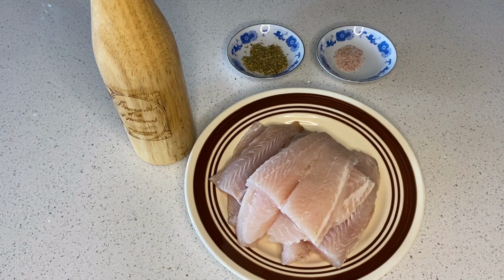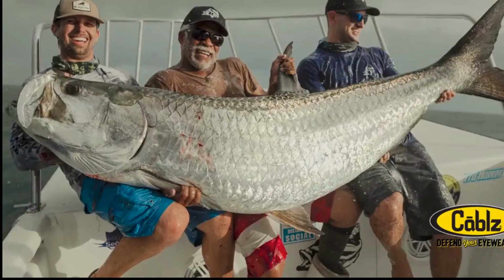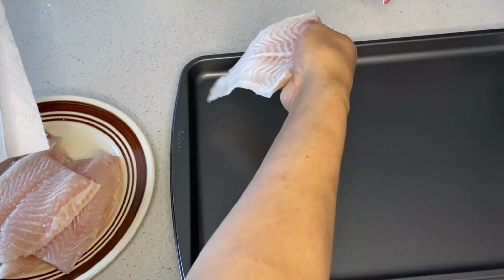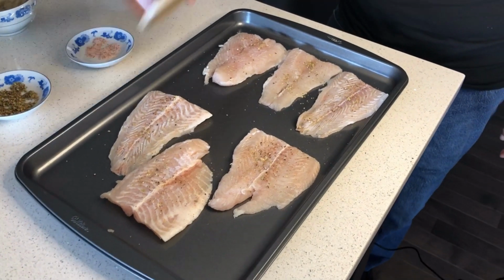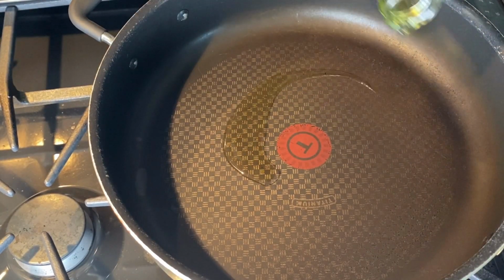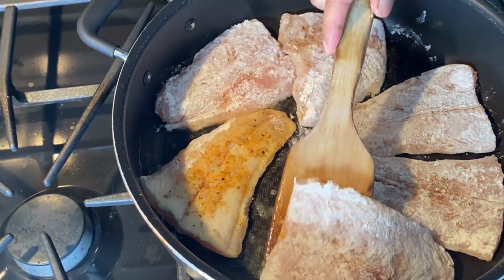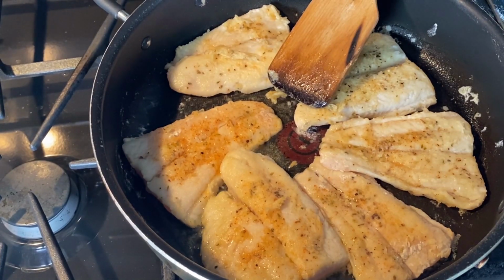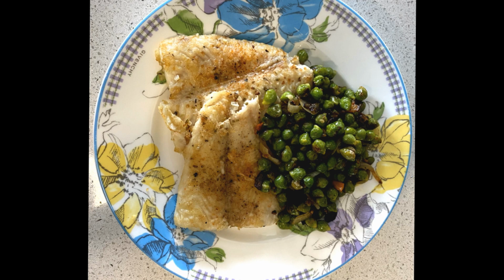You Won't Believe How Easy It Is To Make Delicious Fried Fish at Home!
Join us as we dive into the art of frying fish to perfection, and get ready to unleash a flavor explosion.
Recipe Below.

INGREDIENTS:

- Fish fillet (340g)
- Lemon juice to taste (optional)

✅Instructions
0:00 Intro
0:11 Ingredients
0:33 Preparation
1:05 Cooking
1:26 The Finale

This easy to understand cooking tutorial is a easy recipe, where homemade delicious, tasty seafood recipe with fish fry that could be party food, weeknight dinner, or weekend dinner, which is family-friendly,  that full of flavor packed for foodie around the world looking for quick and easy cooking tips. This delicious fish, seafood dish is a traditional spaghetti dish, that is spicy food, exotic food, where you can cooking at home, and make tasty meals for food lover.